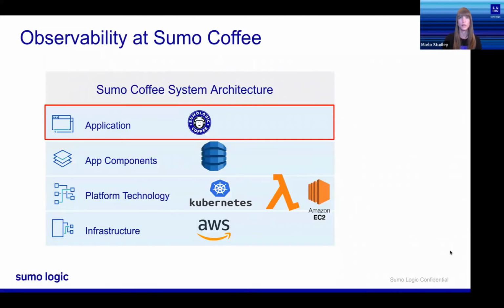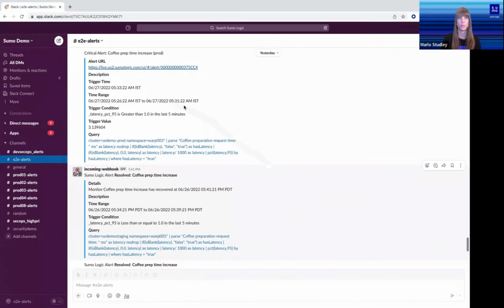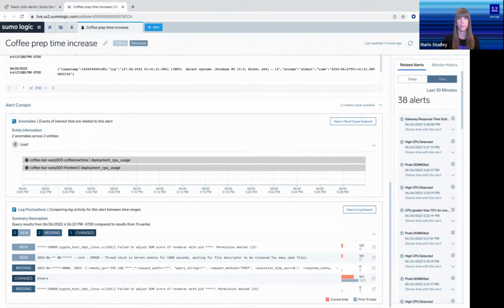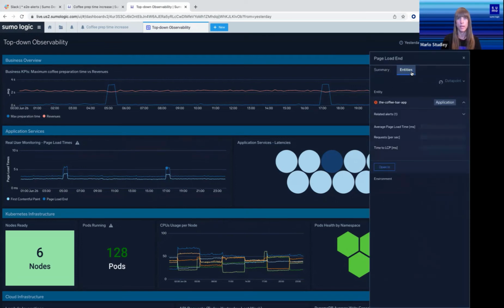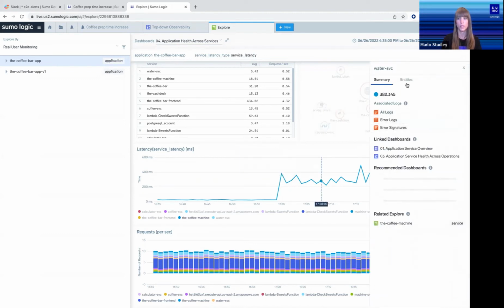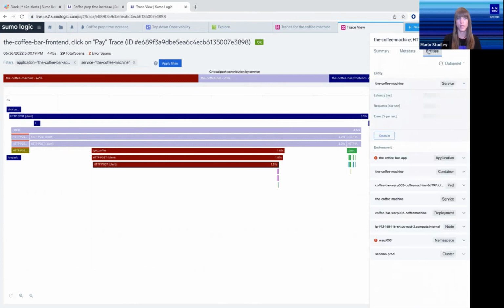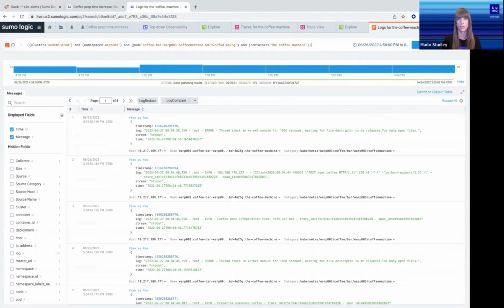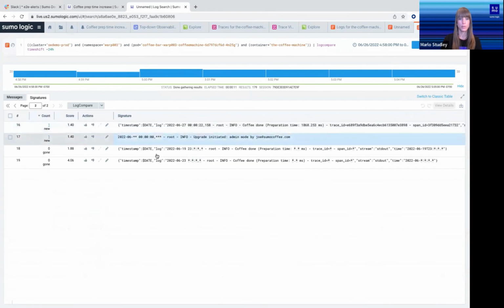Observability for AWS Environments (Gaming)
Observability for AWS Environments (Gaming) or Verizon / Mobile gaming on the edge with AWS and Verizon 5G

Learn how to:
Leverage out of the box tools to manage your microservices stack
Use transaction tracing to diagnose issues in distributed microservices code
Surface insights to determining proper provisioning levels
Unlock advanced analytics to troubleshoot modern applications quickly